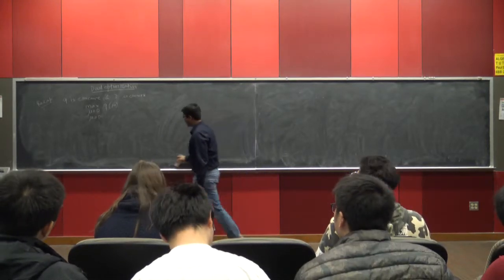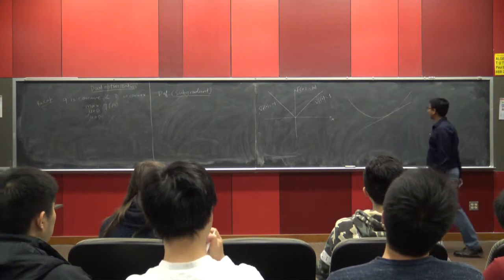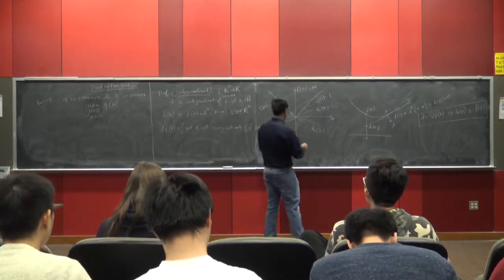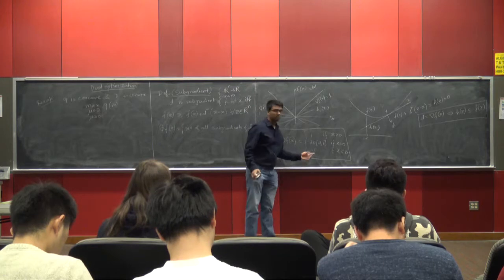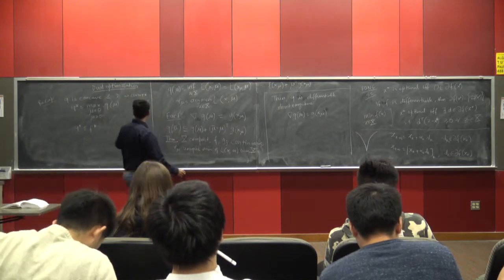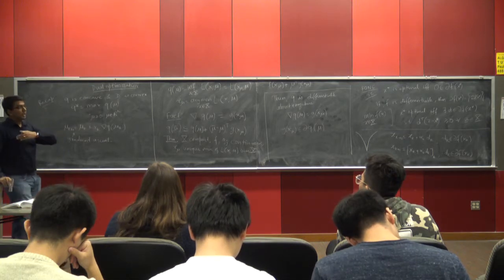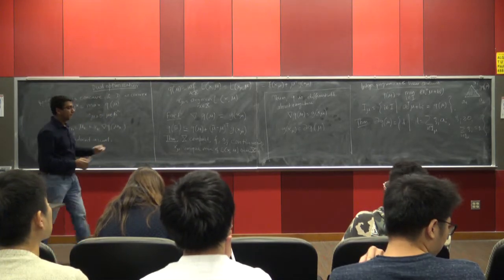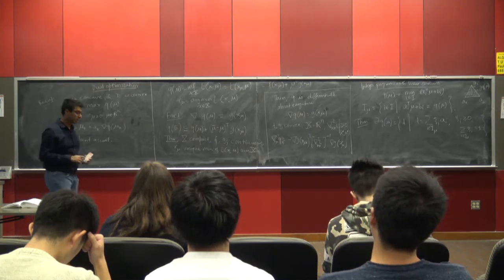ECE 5759: Nonlinear Optimization Lec 29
Subgradient methods, solving dual optimization using subgradient method, dynamic optimization problem